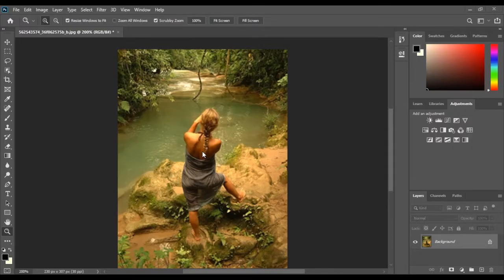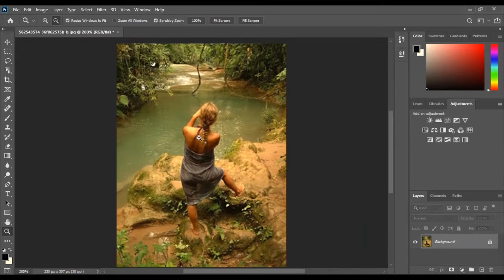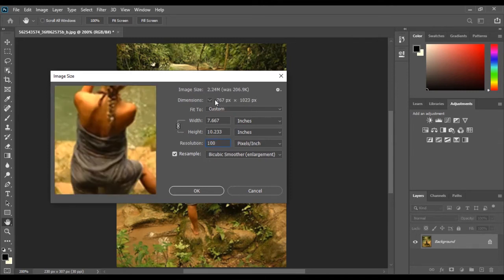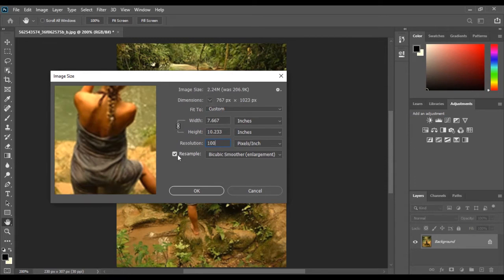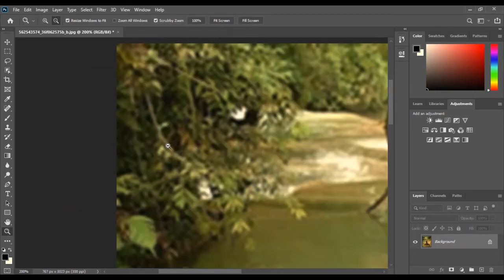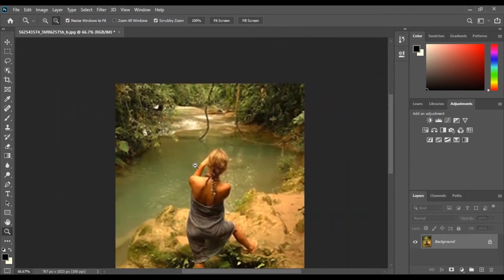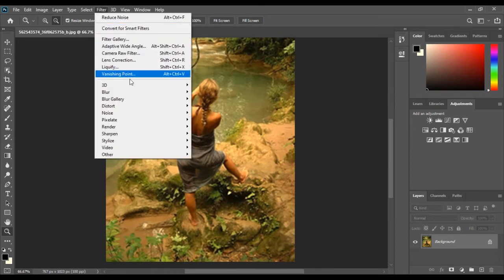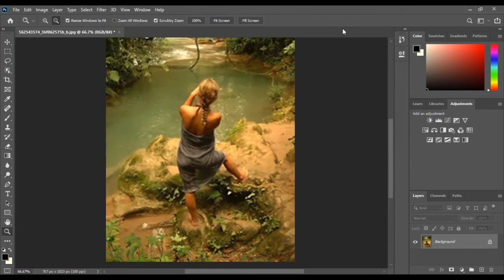How To Increase Quality of Photos | Pictures | Adobe Photoshop Tutorial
Like if you find this video helpful! and be our first 1000 subs!